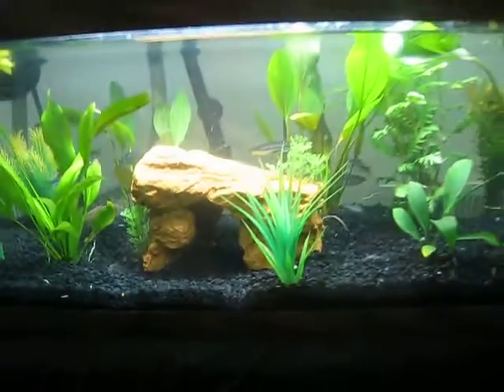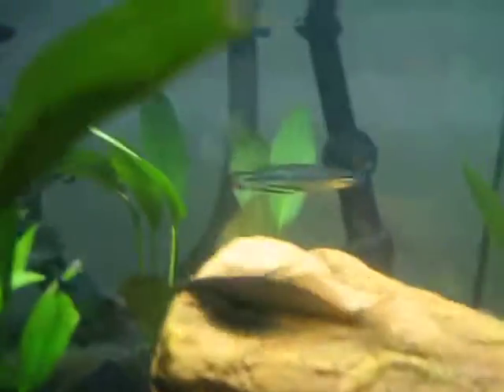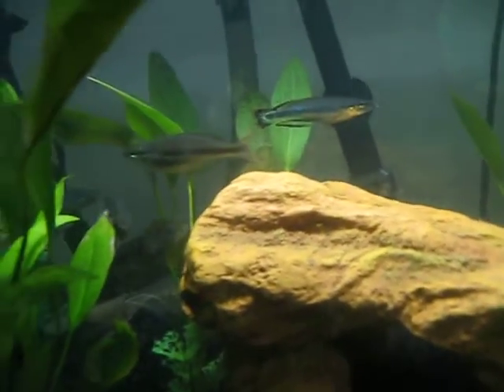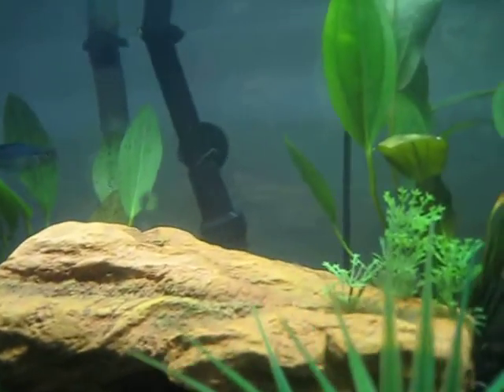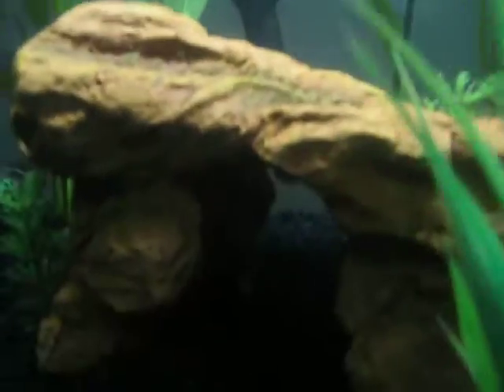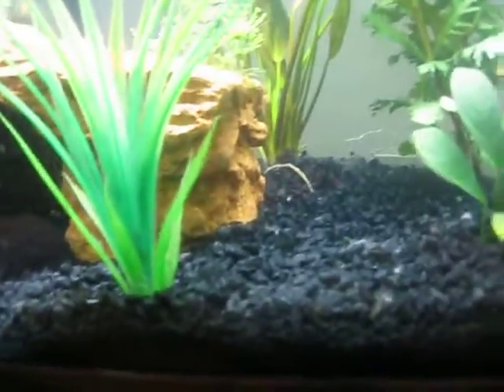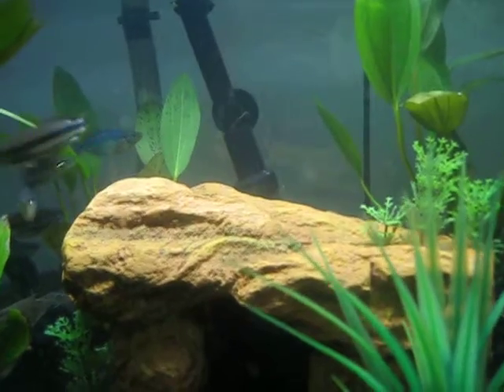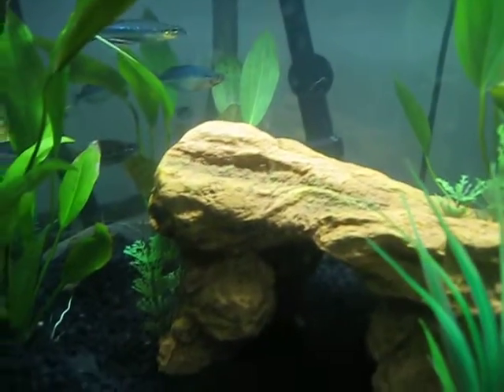Rainbow Fish???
New design with the 30 Gallon and I wanted to  start to breed rainbows so I need to know if I am doing anything wrong. I am not sure if it is ok to have corys in the tank or not and if the is not enough or too many plants in the tank. I would also like to know how to identify the rainbows if they are male or female.Thanks!